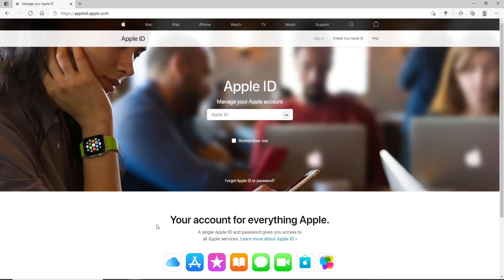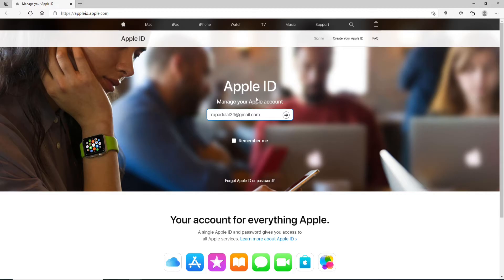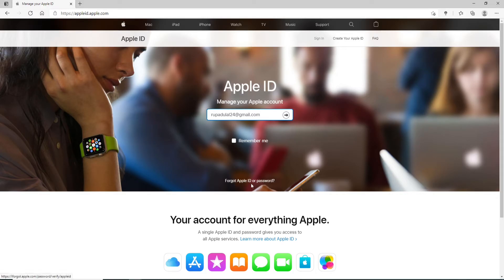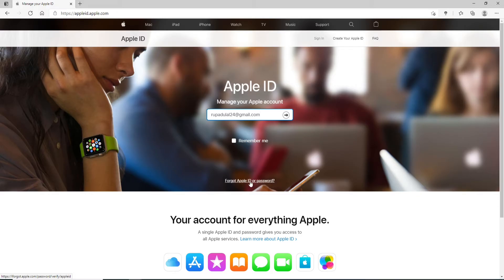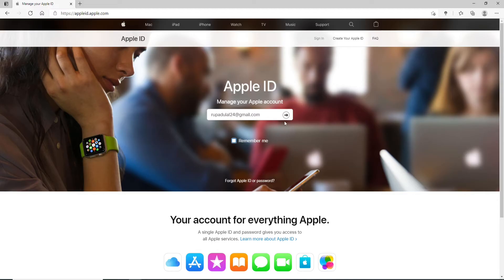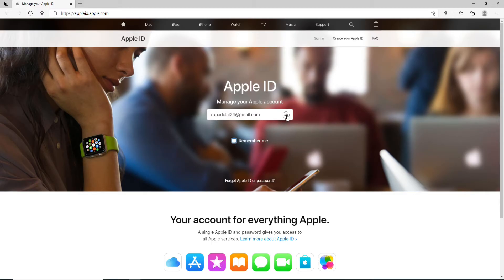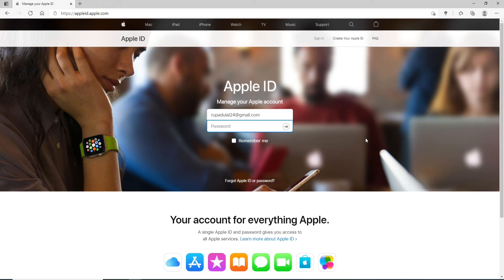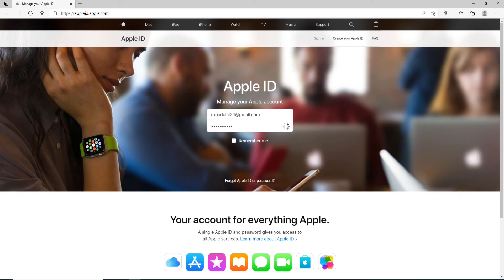appleid.apple.com: How to Login Apple ID without Phone Number?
Learn 100% working and guaranteed step by step process of logging in Apple ID without using your phone number. Login to your Apple ID account easily in 2 minutes from your laptop.

If you have entered your email ID while creating Apple ID, then you can use the same email to login or sign in to your apple ID account without phone number too.

Make sure you are on the official website / url while you login to your Apple ID account.

Apple ID Sign In
Appleid.apple.com
Apple.com Login